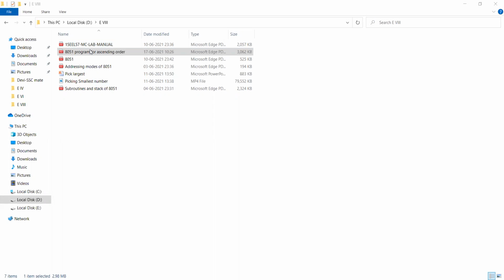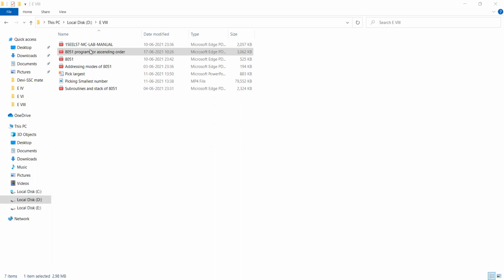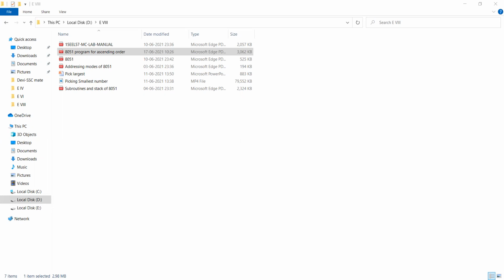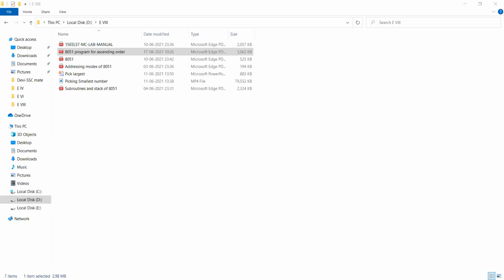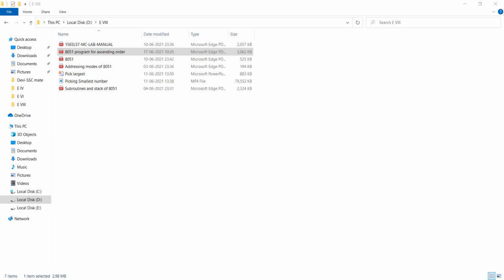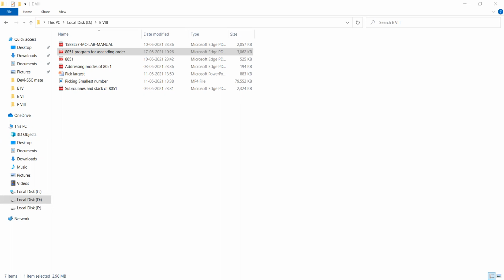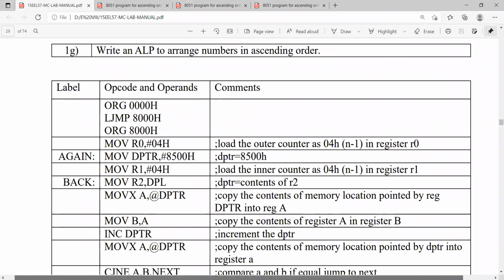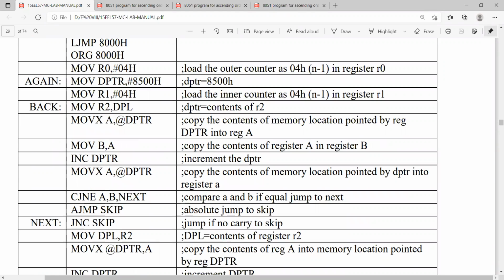Arranging numbers in Ascending order